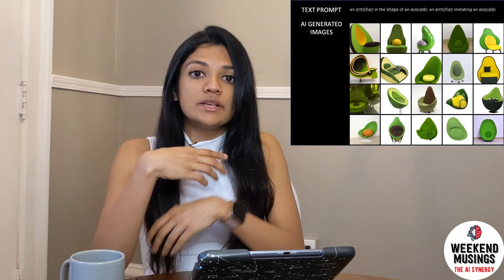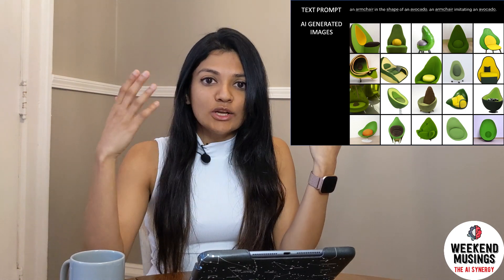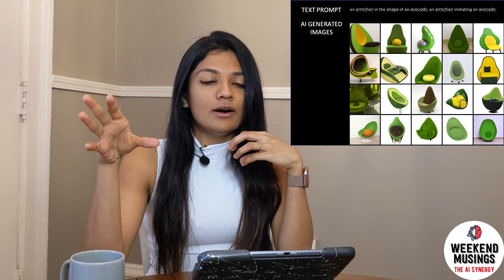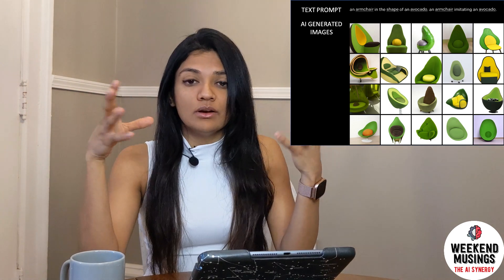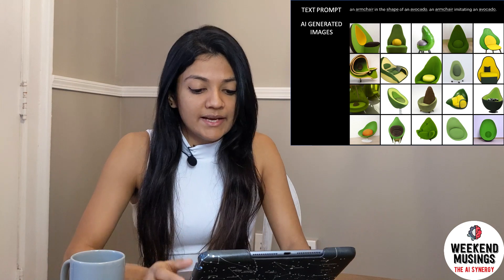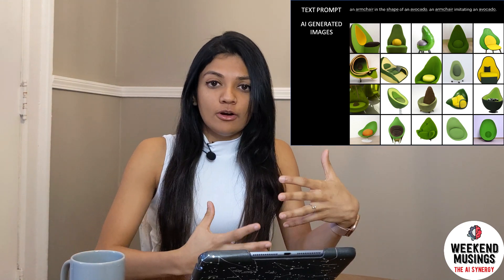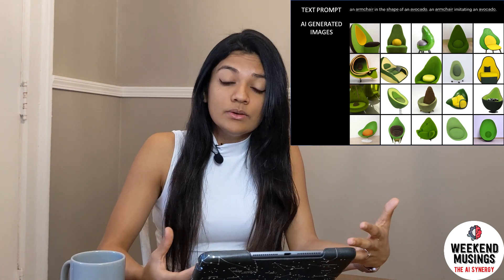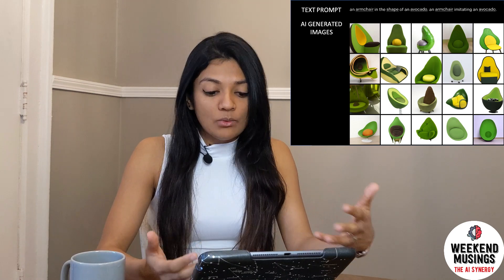Weekend Musings - Episode 1 - AI image generation, news-summarization, and AI- Fantasy vs Reality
Today's 3 Tech Bytes:

1. OpenAI's DALL-E : Text descriptions to image generation

2. Facebook's new-summarization application: TL;DR

3. AI: Fantasy versus Reality